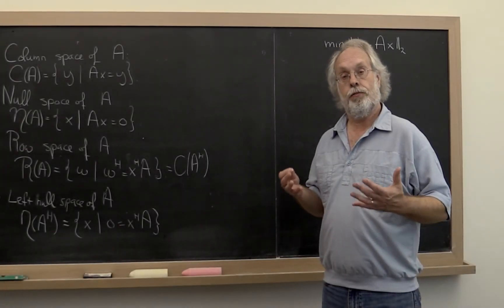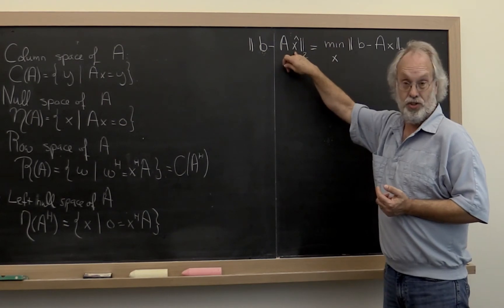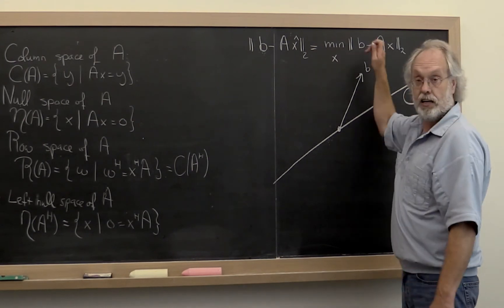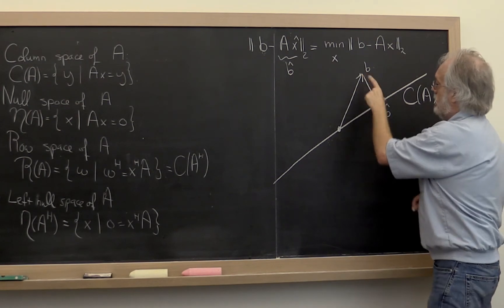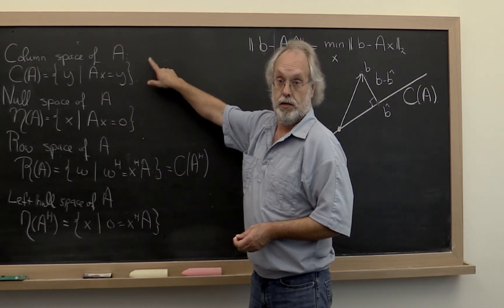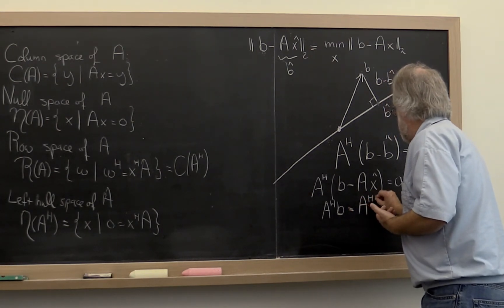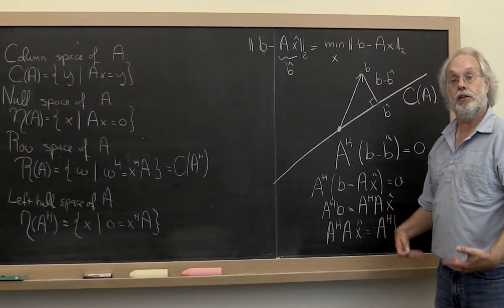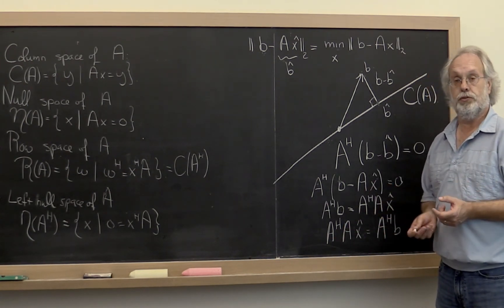04.2.2 Normal equations